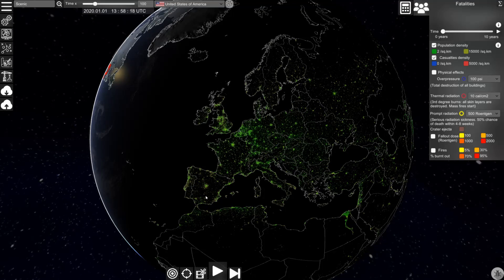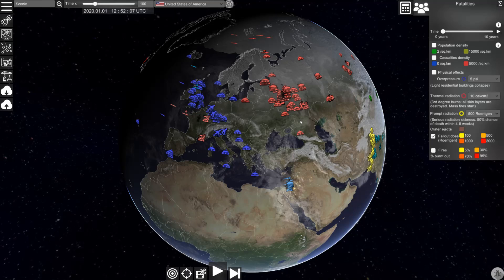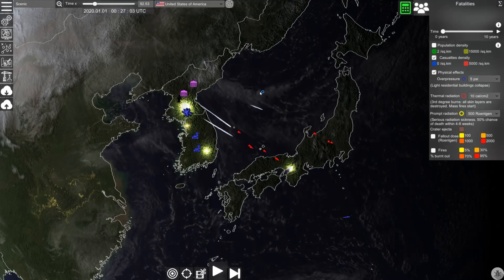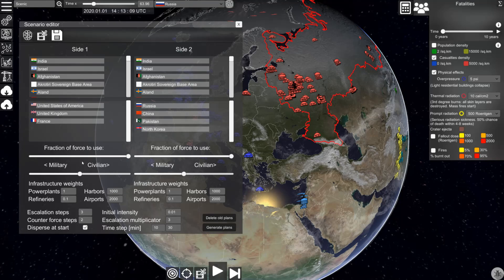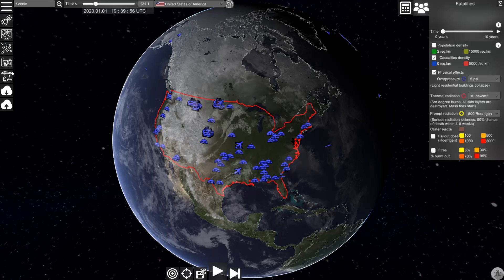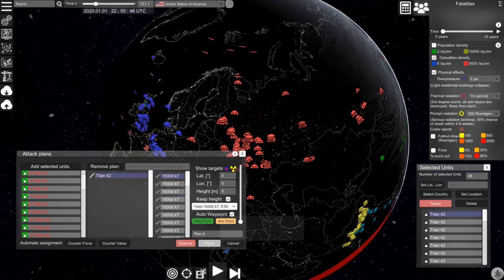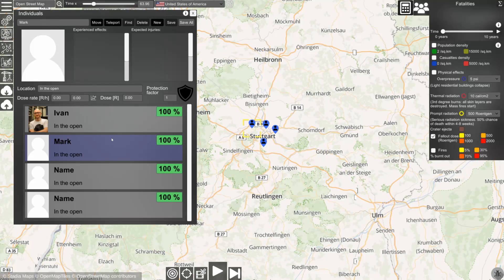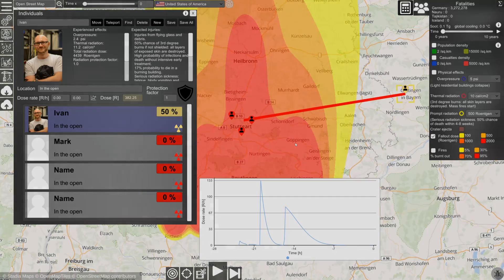Nuclear War Simulator - Basic functions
This video shows the beta version of the simulation and gives an overview of the features and shows the first steps the user should take when starting the simulation.

00:00 Single detonation tool
02:25 Scenario replay
04:05 Predefined scenarios
05:33 Quick plan execution tool
06:21 AI
07:36 Escalation scenario editor
09:17 Blueprints
11:13 Unit placement
11:37 Plan creation
14:29 Human individuals

Destination Declassified  Anything Is Possible  -   CO-AG Music